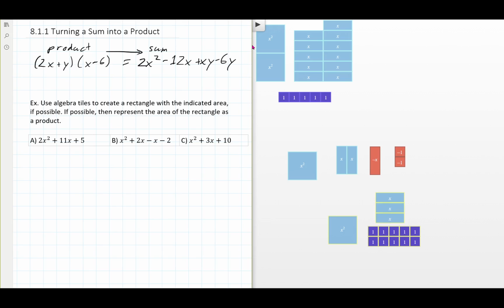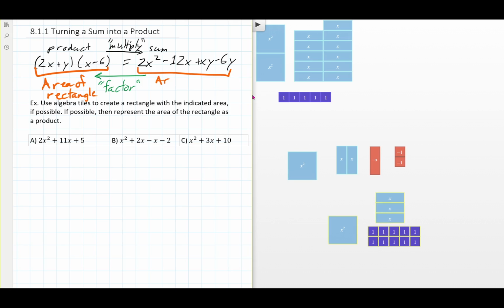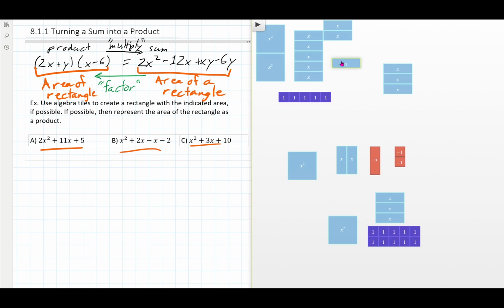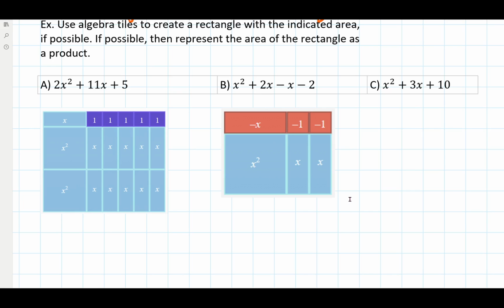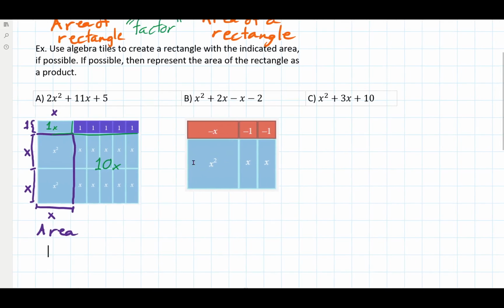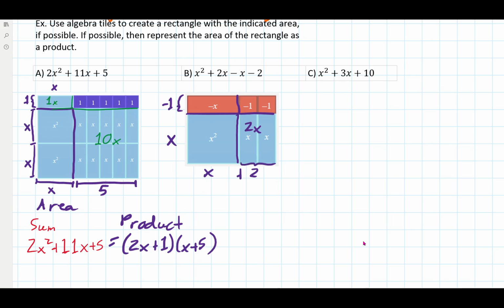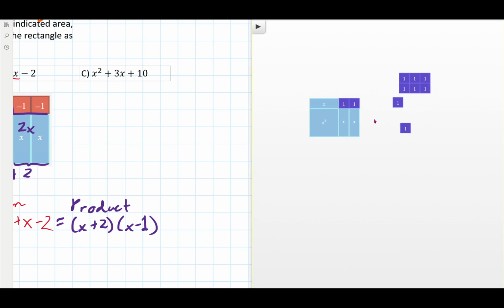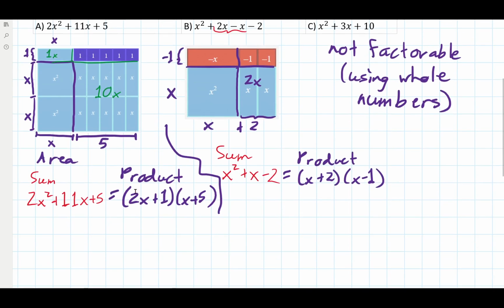(3) 8.1.1: Factoring With Algebra Tiles